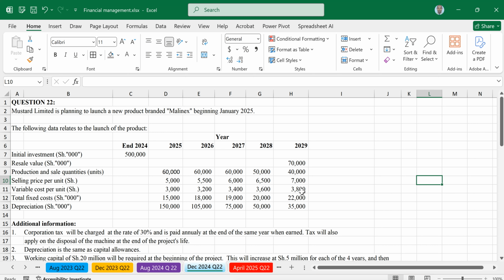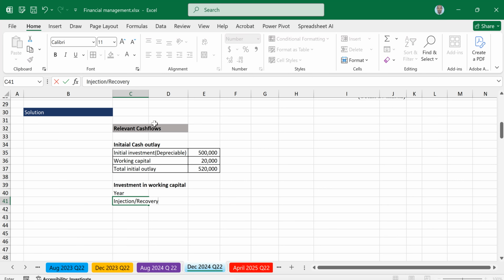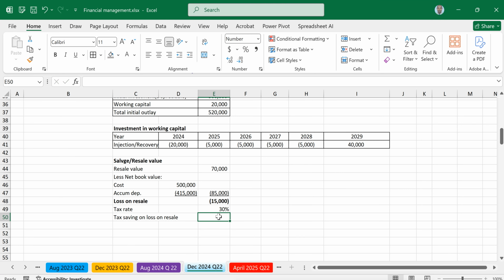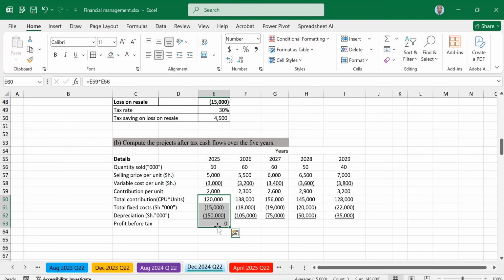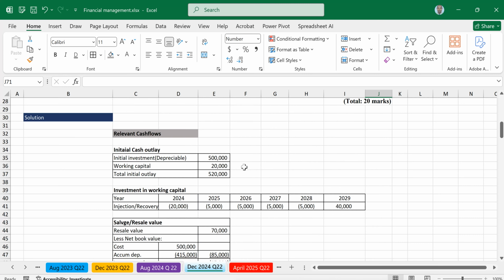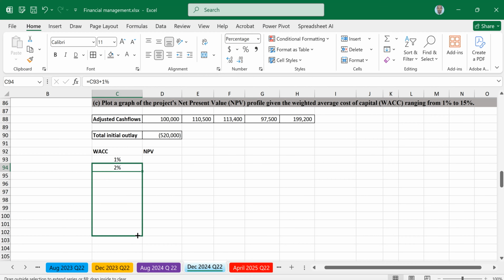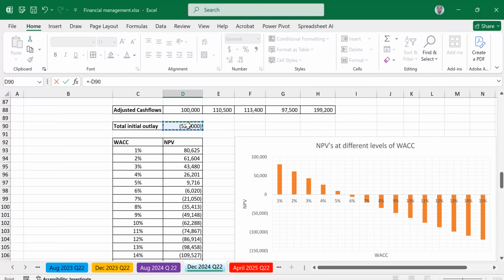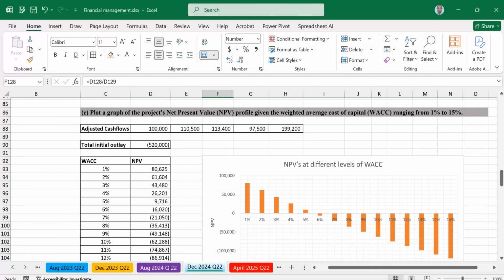BDA December 2024 Q22 | Project Appraisal Techniques | ROI, NPV, IRR & PI Explained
This video breaks down a full CPA exam question on project evaluation from the BDA Dec 2024 paper. Learn how to apply key techniques like ROI, NPV, IRR, and the Profitability Index to assess investment decisions.